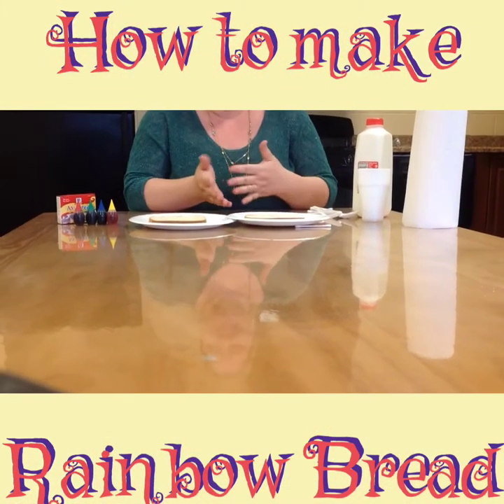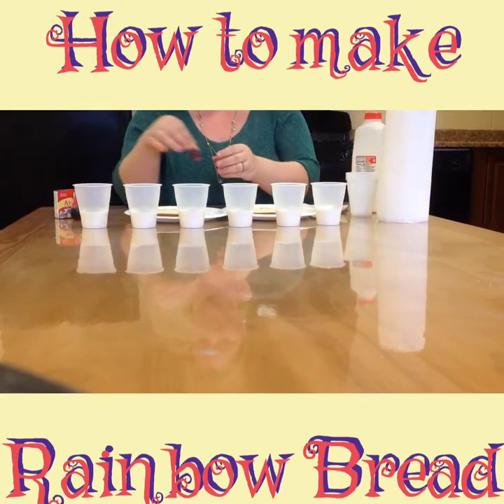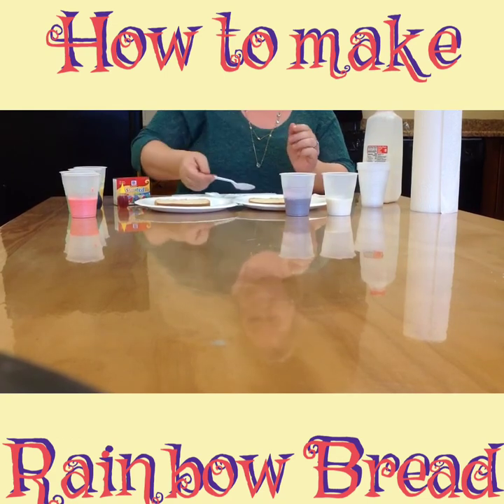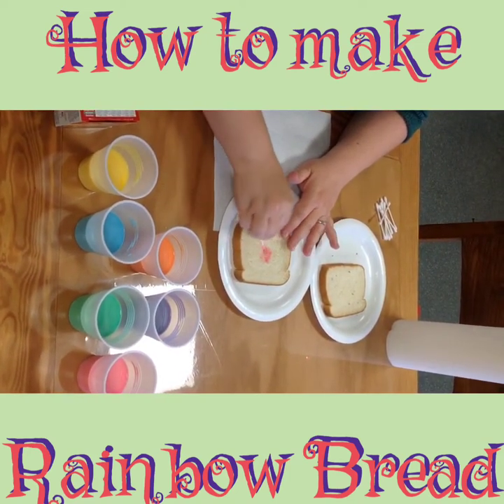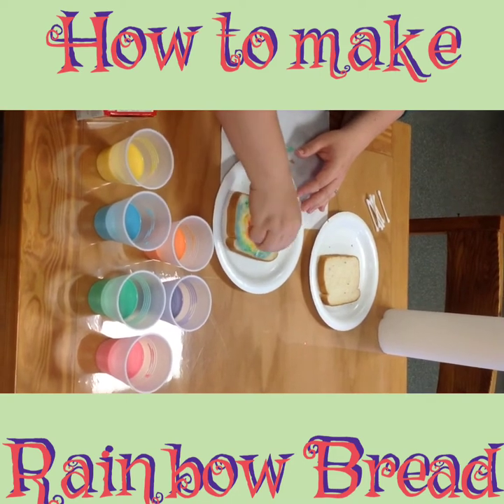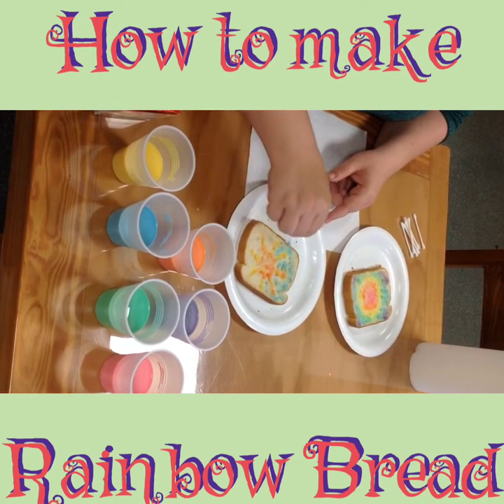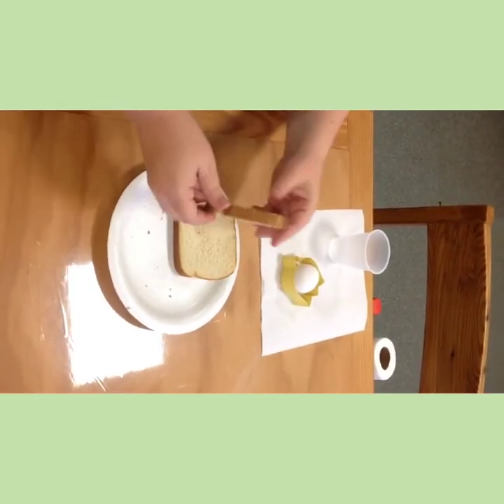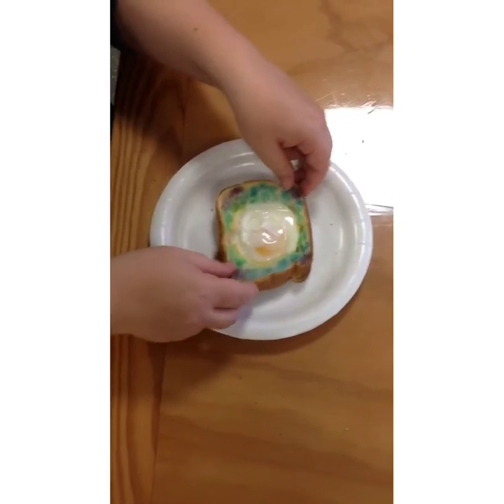Rainbow Bread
Enjoy the first video in the Cooking with Krista! series. I hope you enjoy this crossover between art and cooking! Share your pictures if you give it a try!